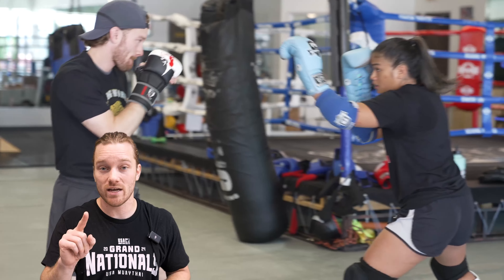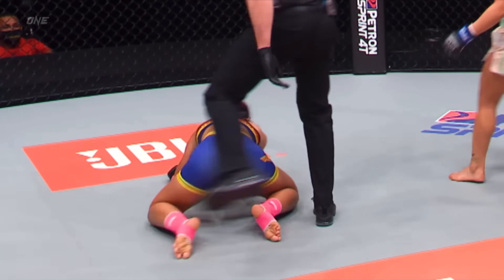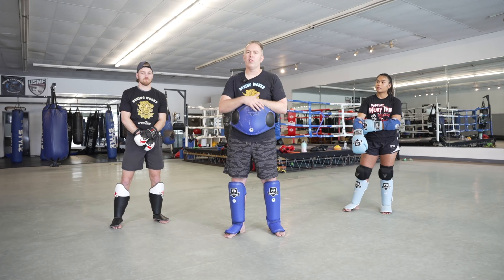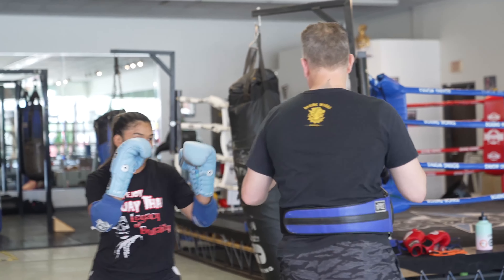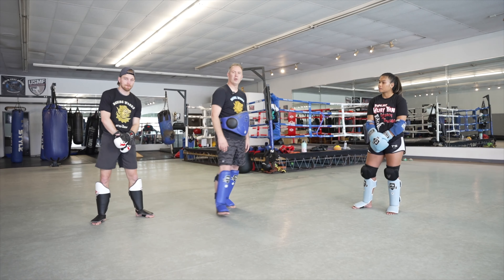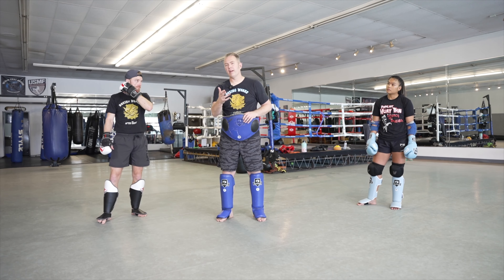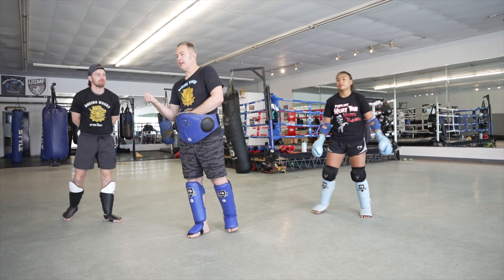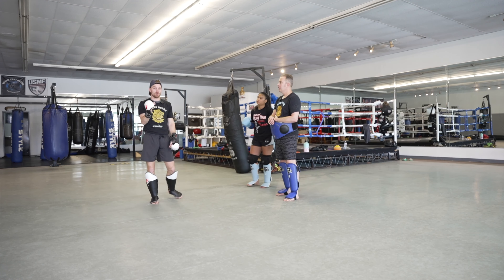Footwork Tactics to Neutralize Heavy Hitters: Shut Down Big Punchers Effortlessly!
After learning this footwork strategy, I began sparring and running classes based on these tactics to shut down aggressive, heavy punchers.

Get the entire course by Bryan Popejoy on “Designing a Fight Camp”, plus 650+ more videos in a growing library of MMA courses and live streams, only available

0:00 - Introduction
0:41 - Level 1 (Angles)
3:40 - Level 2 (Directional Change)
7:03 - Level 3 (Range-Finder)
7:54 - Level 4 (Counter-Attacks)
8:47 - Dominant Angles